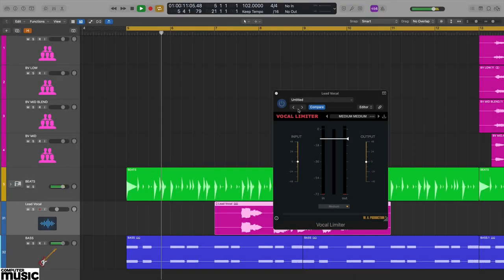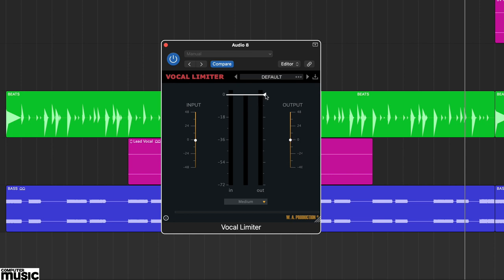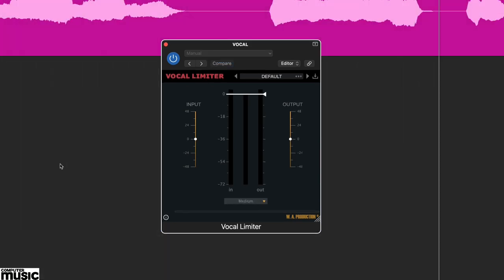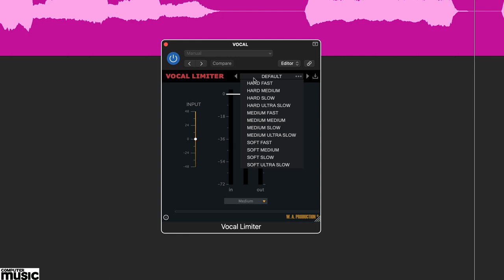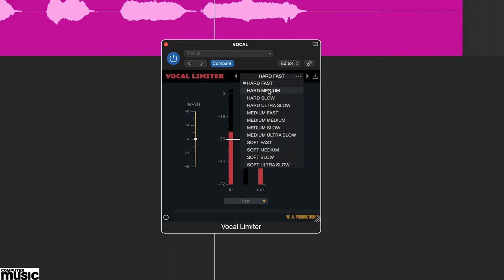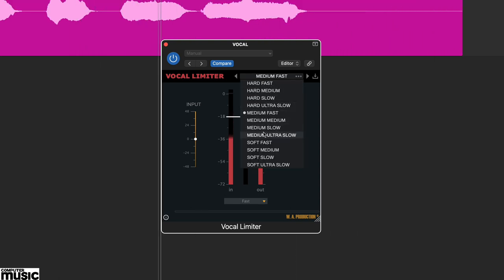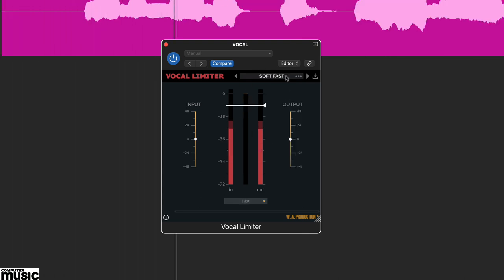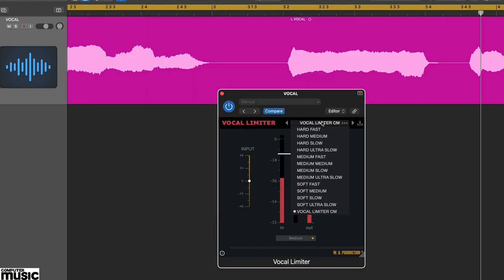Free W.A. Vocal Limiter plugin with every copy of Computer Music magazine - quickstart guide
This tutorial is from issue 320 (May 2023) of Computer Music magazine. Get the magazine from the following outlets:

OR DIGITAL
Zinio Digital issues